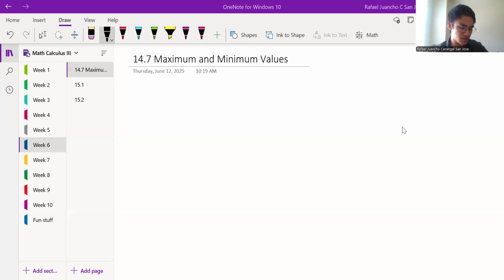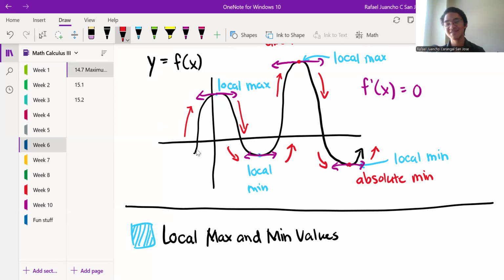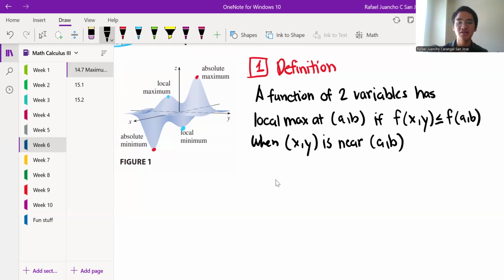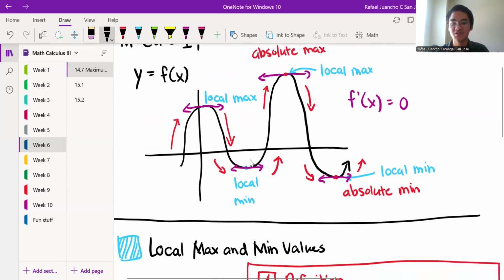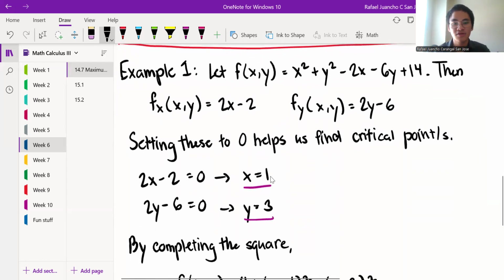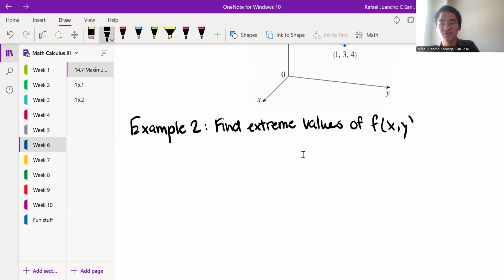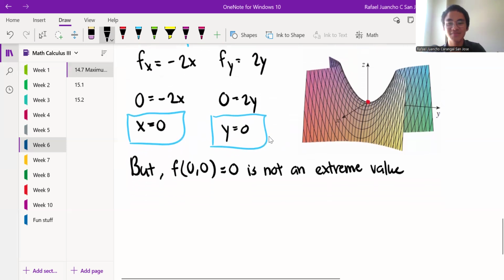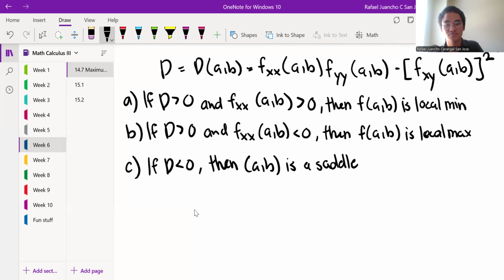14 7 Max and Min Values part 1